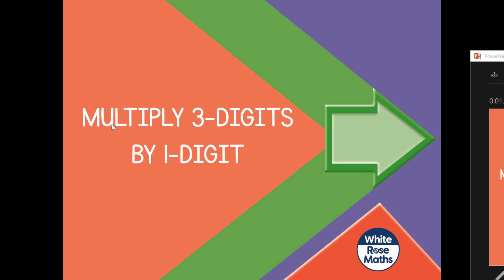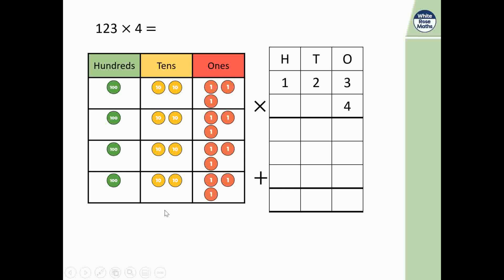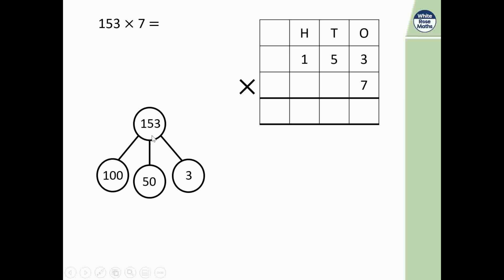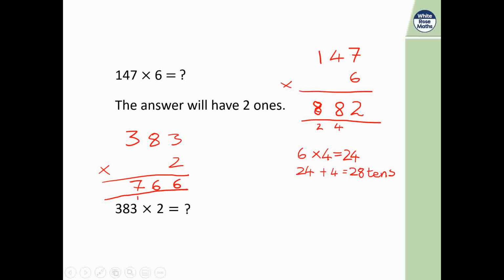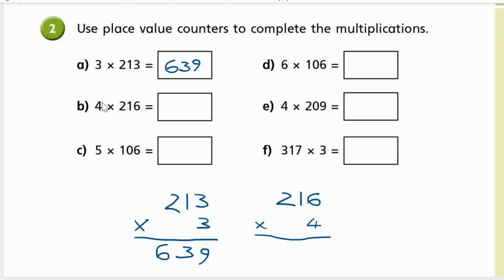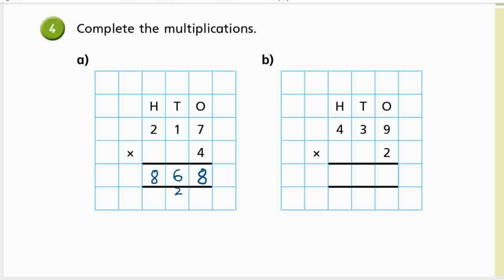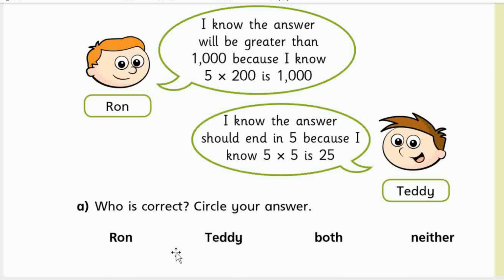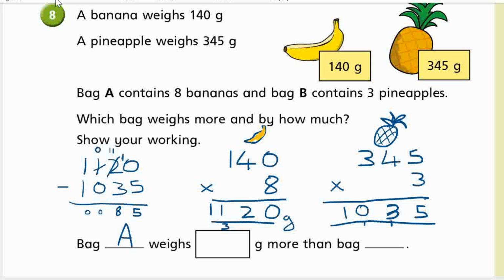Maths week 17 Monday multiply 3-digits by 1-digit